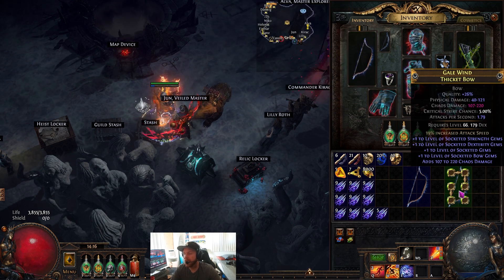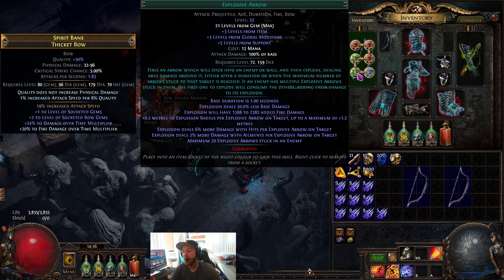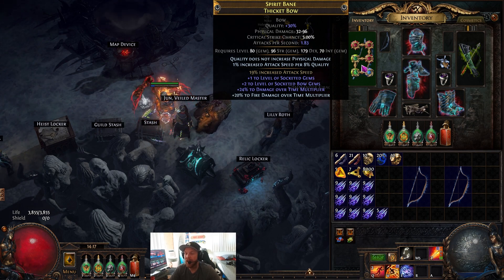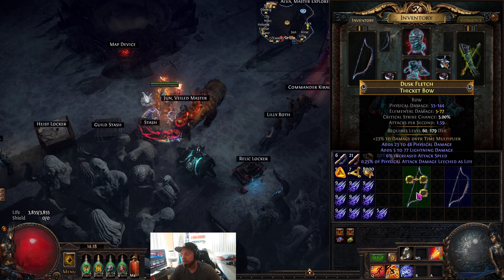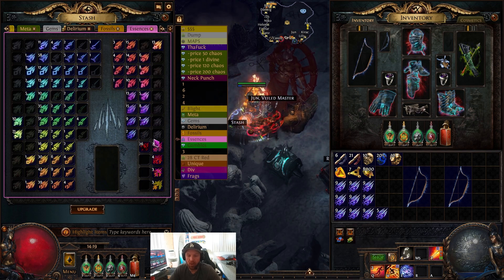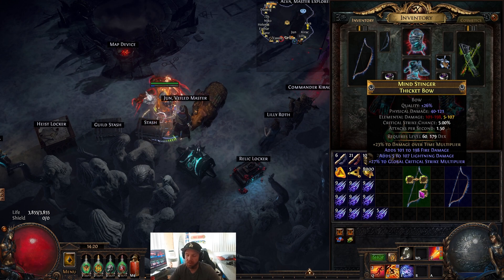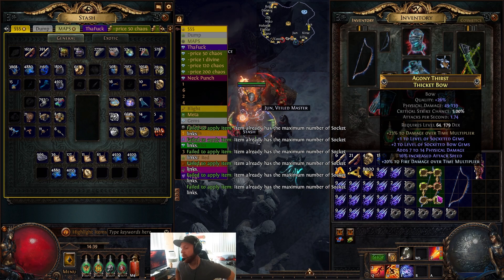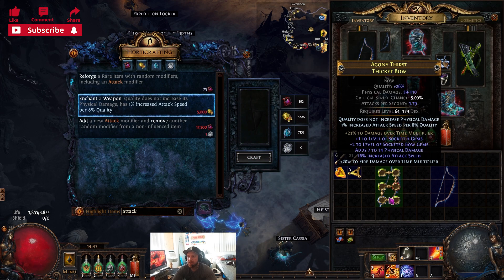Path of Exile | +3 Gem Level/DoT Bow CRAFTING GUIDE | 5-10 Divines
Tune into the stream every weekday for more

poe path of exile 2 poe 2 trailer affliction league 3.23 build guide craft guide zizaran ggg uber headhunter gems mageblood mapping farming farm divine mirror of kalandra